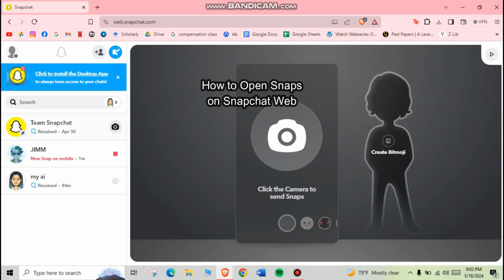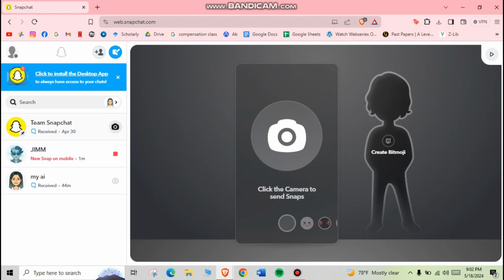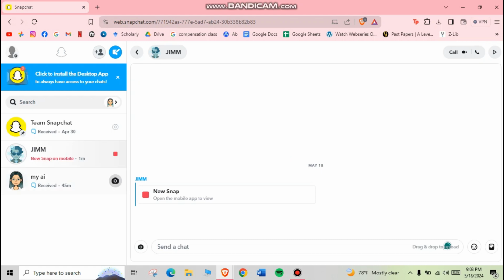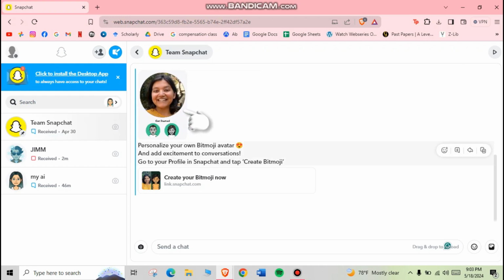How to Open Snaps on Snapchat Web (2024) | Create Snaps on Snapchat Web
In this video, we will show you how to open Snaps on Snapchat Web. Follow our easy guide to access your Snaps directly from your computer browser. Learn how to view messages and media on Snapchat's web platform efficiently.